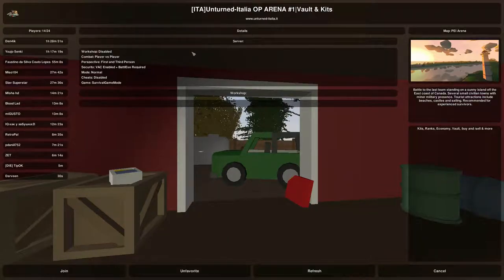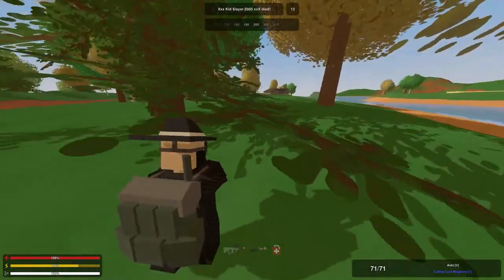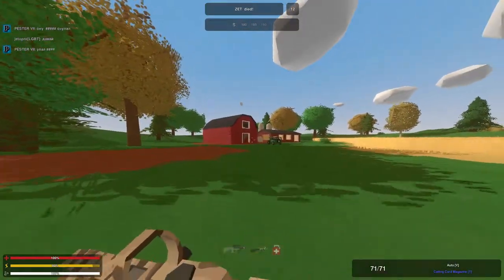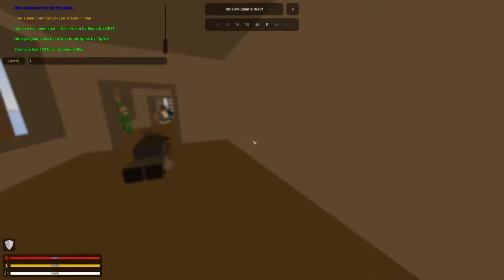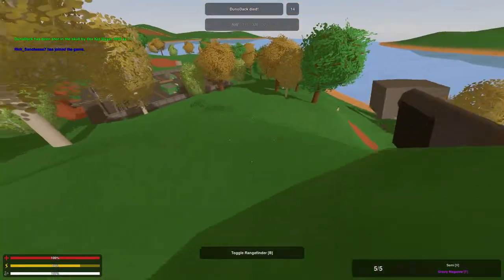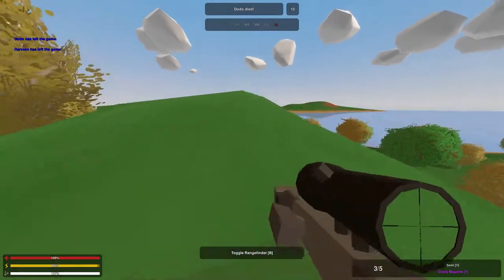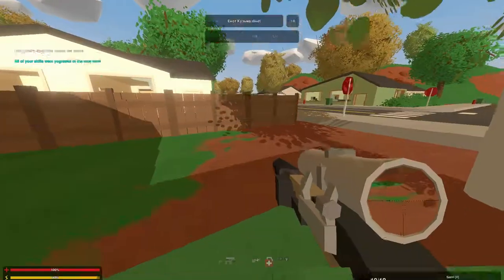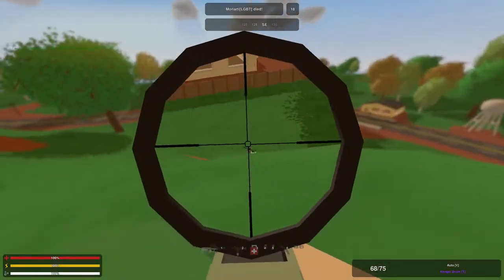Unturned Arena Let's Play | E04 | I failed 4 times...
In this episode of my Unturned Arena Let's Play, we are back playing on the Unturned Italia OP server!